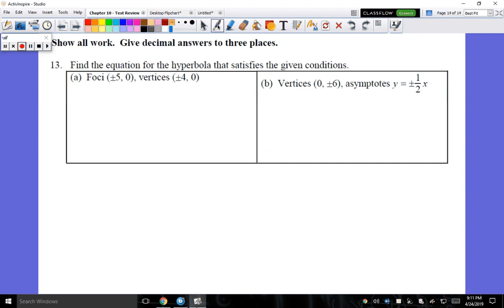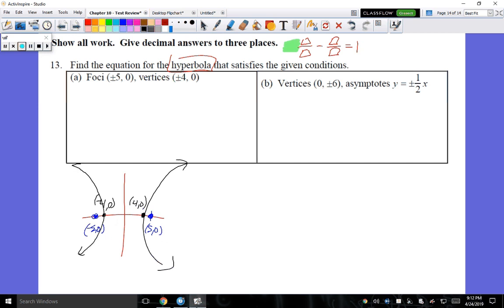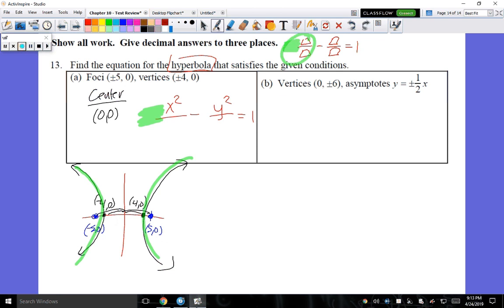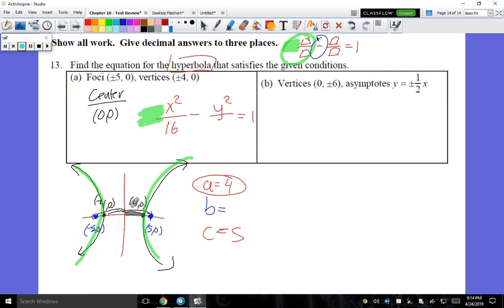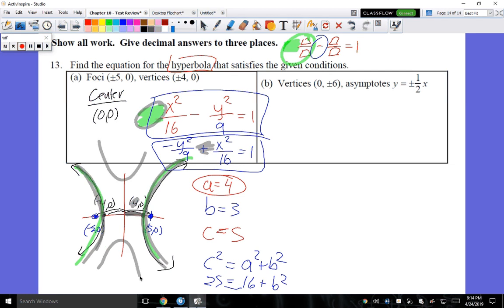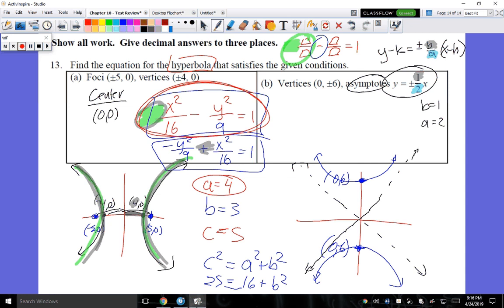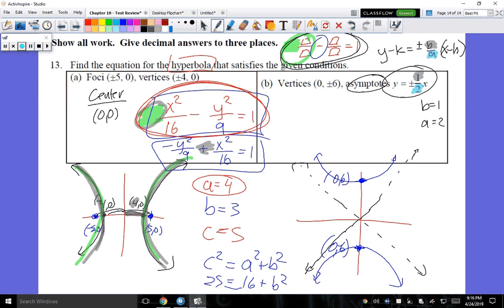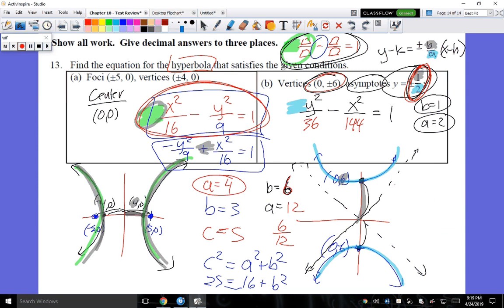PreCalculus | Unit 10 - Parametric Functions & Conic Sections (Test Review Q13)